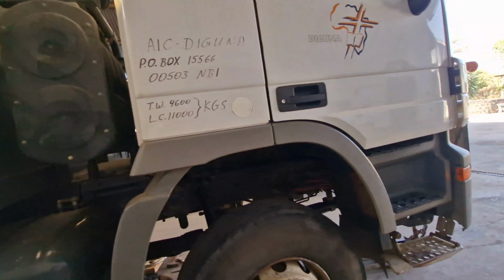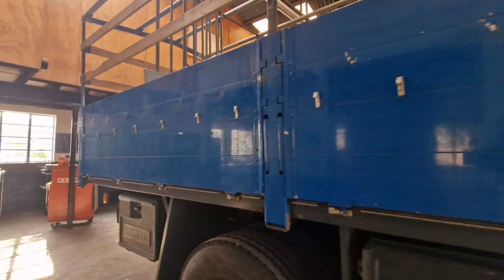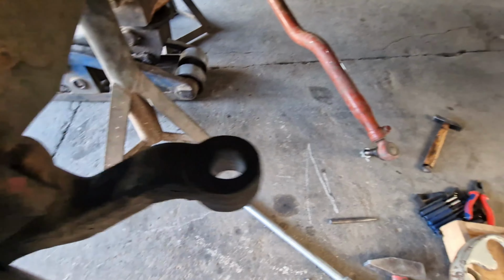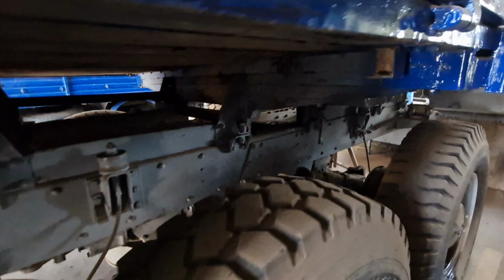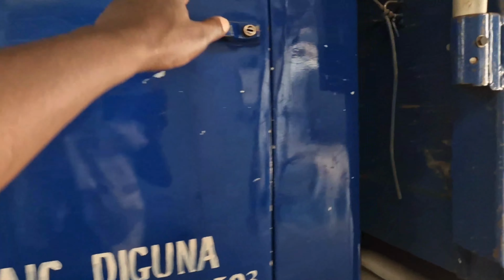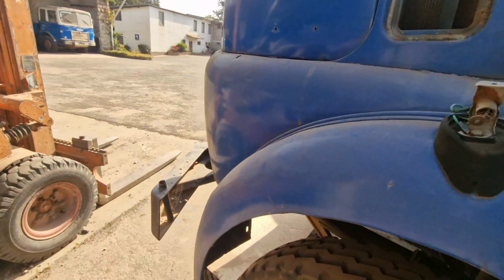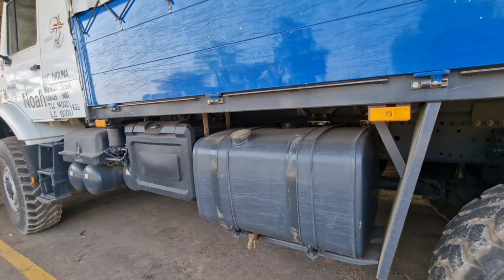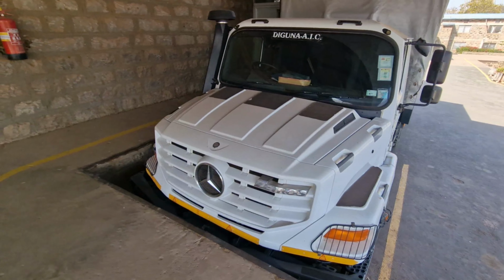My TRUCKING 🚚 life,how it began.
It's an old episode, the one I was in Kenya, a story worth sharing. This Organization shaped my life and my career as a truck driver, I give them credit for my success, and if it's God's will, we'll be here again soon for more inspiration moments.

Both the new trucks, Across and Zetros I never picked them alone, I always had someone with with me.
Check the link below on my Jona Truck;